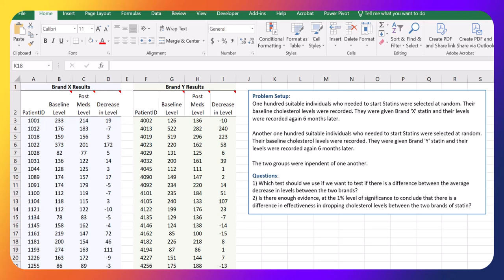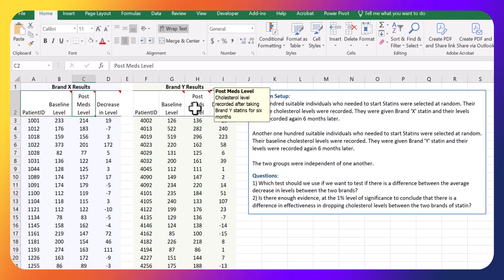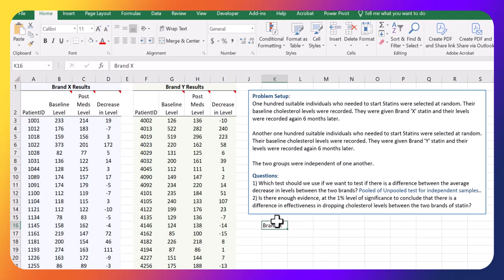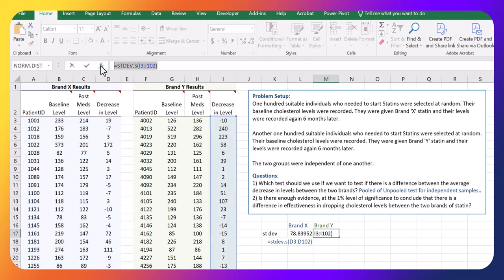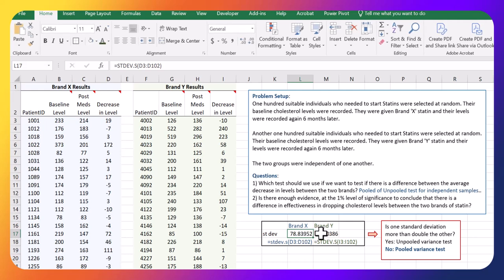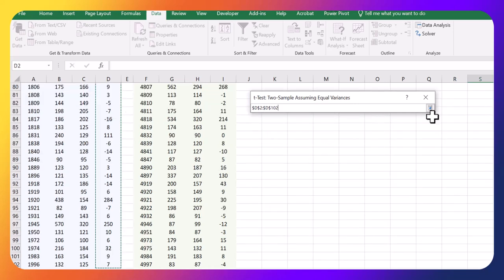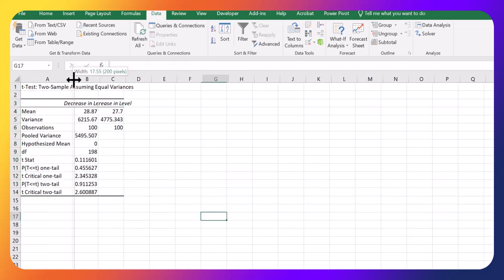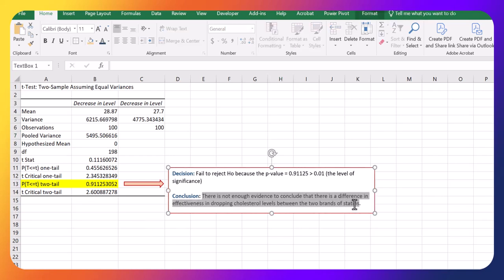How to perform a pooled variance t-test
We revisit our example where we are testing for differences in patients' cholesterol levels. In this case, we have two independent samples with similar enough standard deviations. We use a pooled test. To download the Excel file or know more